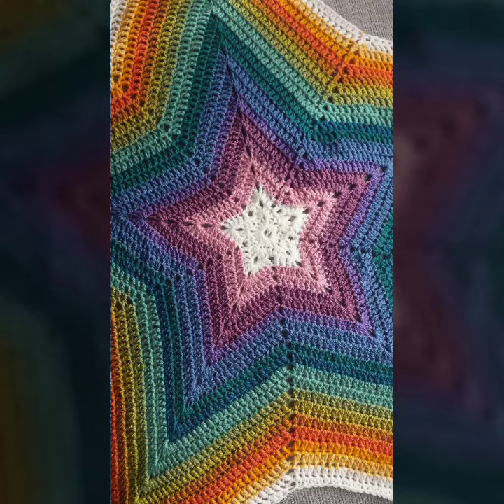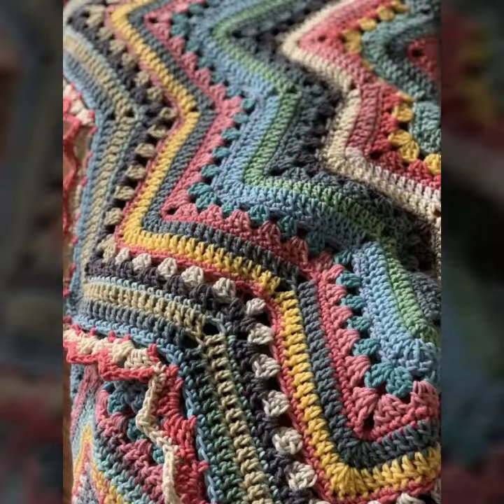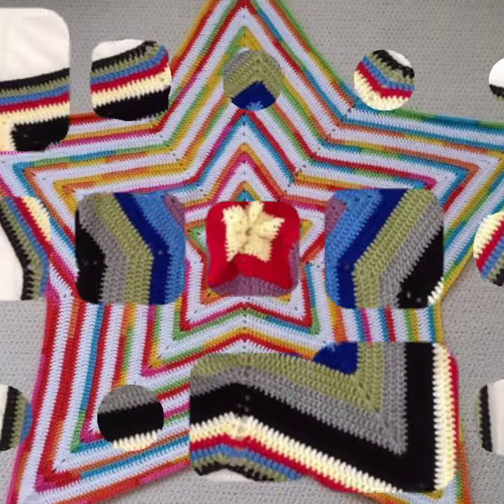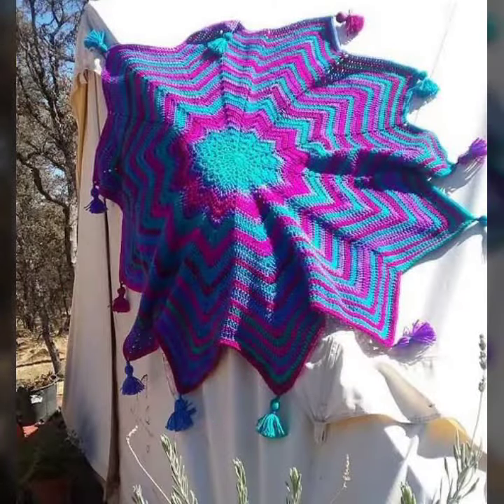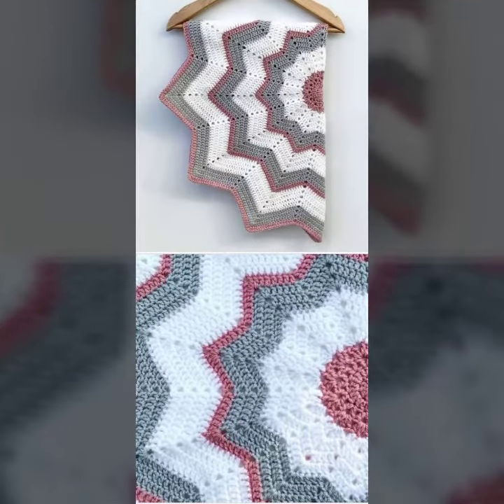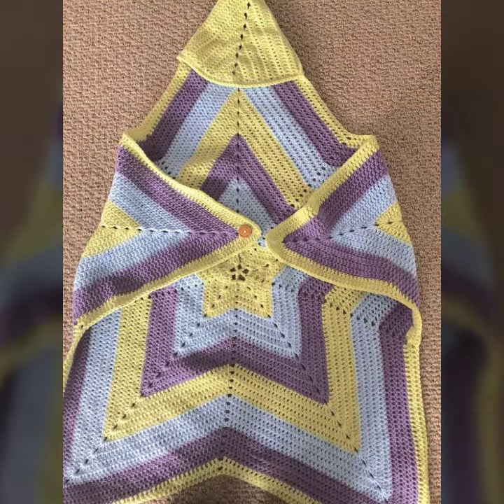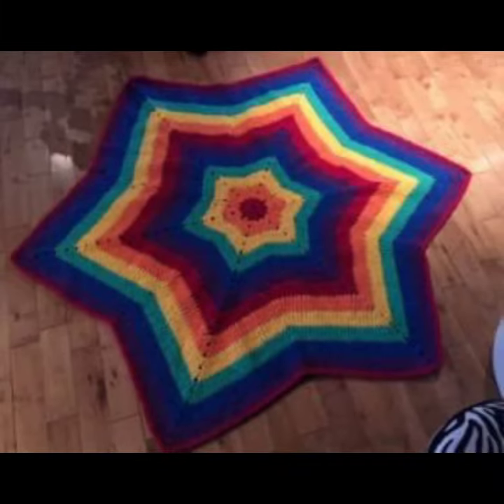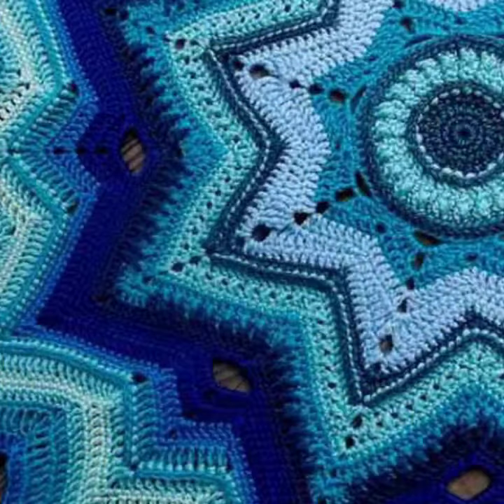Nueva versión de patrones de mantas de estrellas de punto de cruz